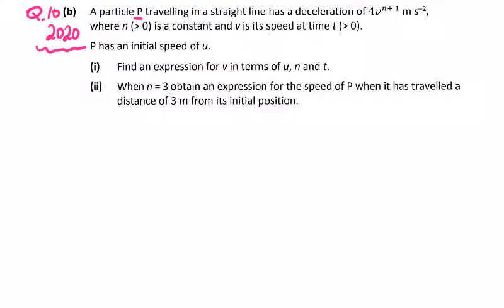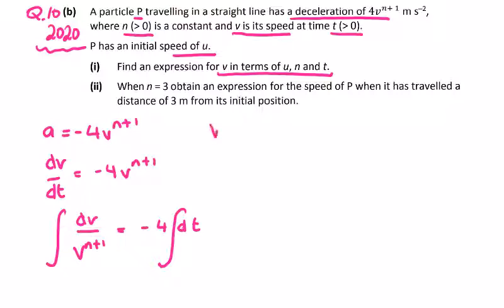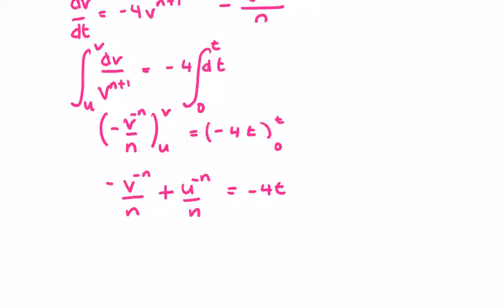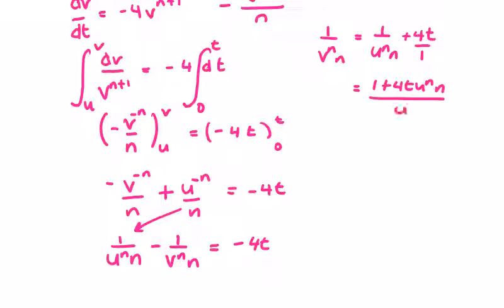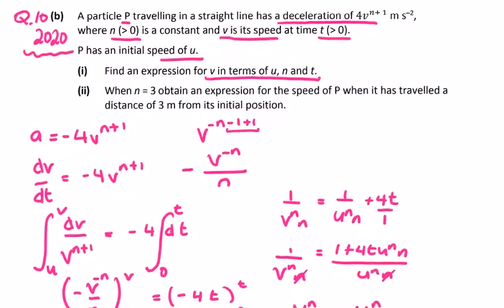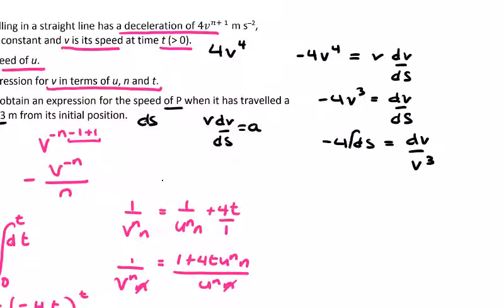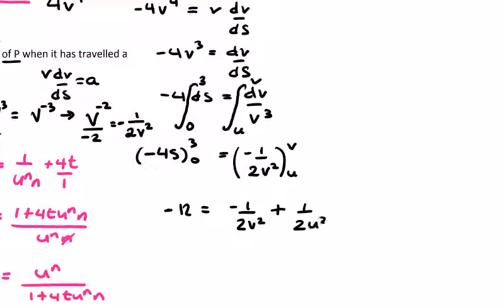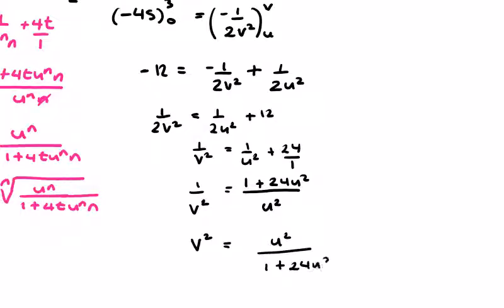2020 Q10b Differential Equations